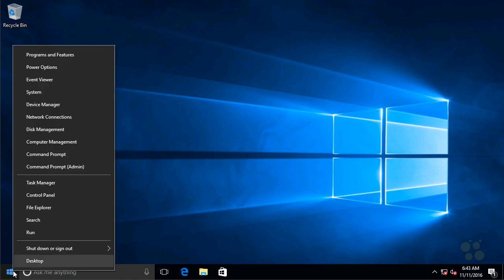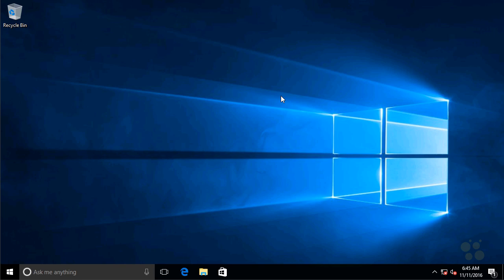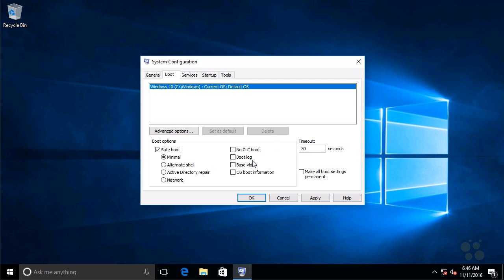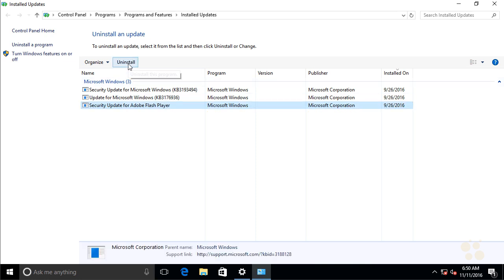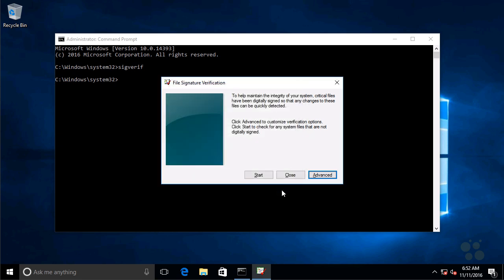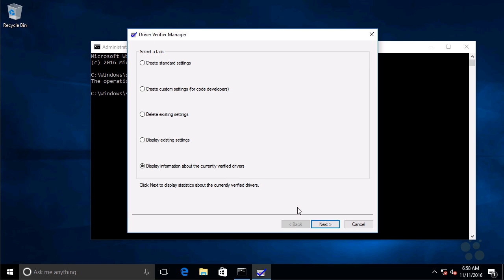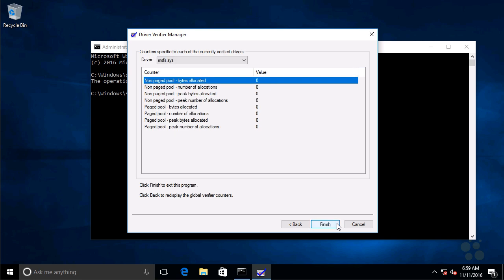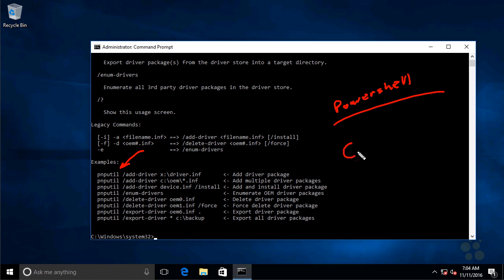Windows 10 Device Manager Tricks Pros Use Every Day